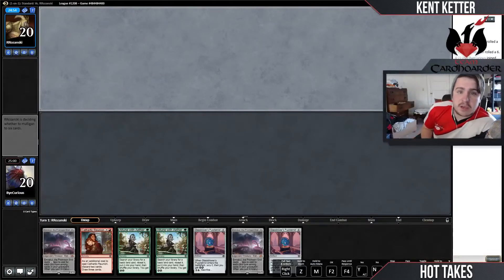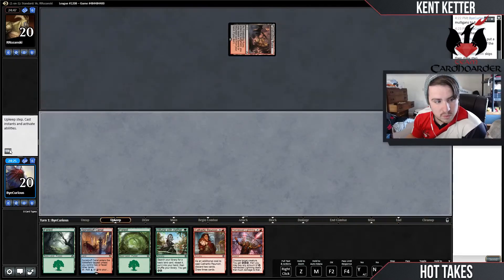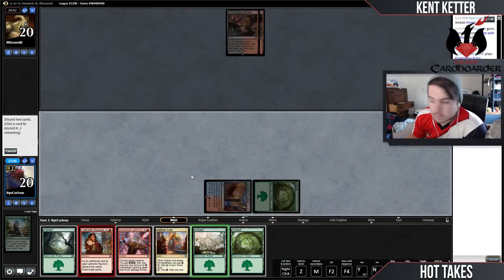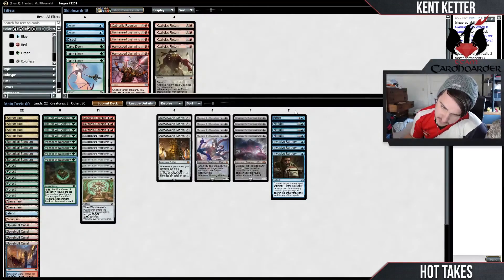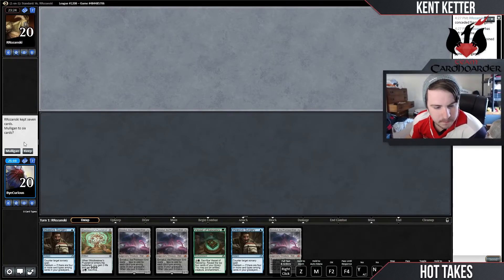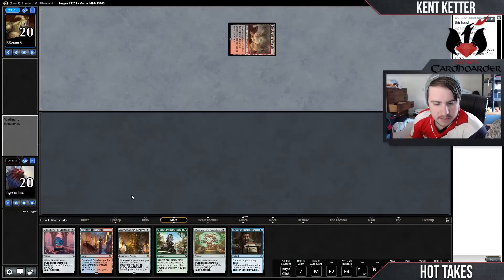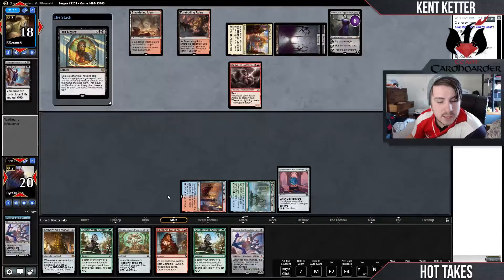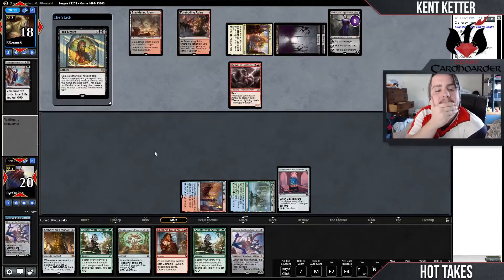Hot Takes - Standard Temur Aetherworks (Match 3)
The latest Hot Takes is the most marvelous of all time! Kent Ketter takes a look at a Temur Aetherworks Marvel deck that can cast an Ulamog or Emrakul as early as Turn 4!